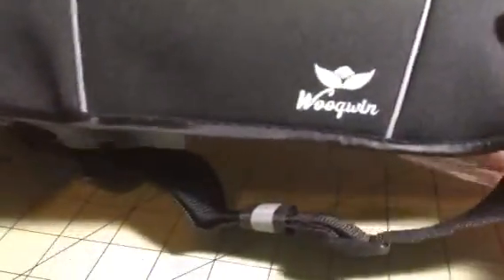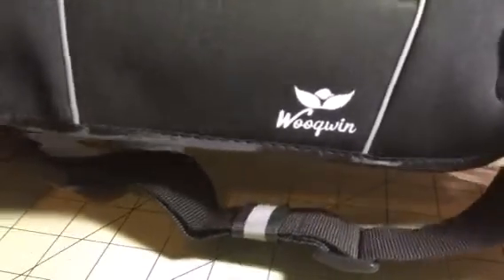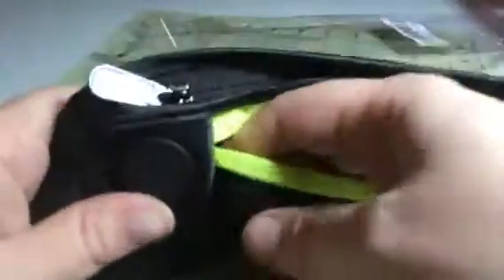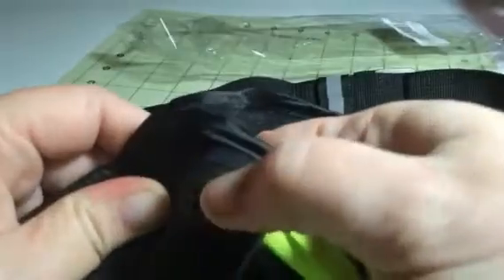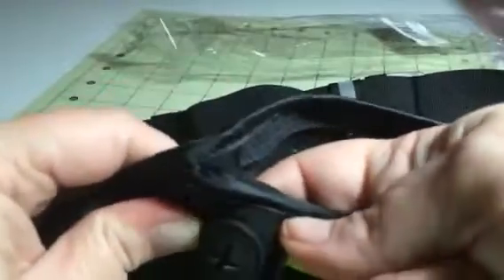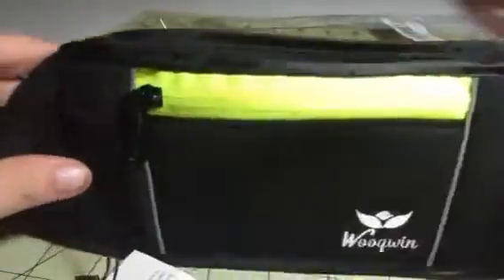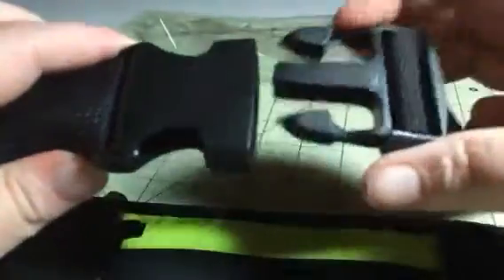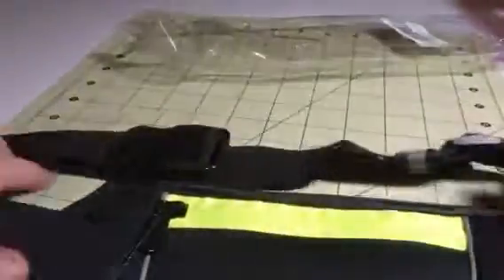WooGwin Active Belt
I just tried out this great active belt from WooGwin and I love it! I have been walking more and working out to improve my health and this active belt really makes working out hands free a lot easier. The active belt is made from a nylon type material that is breathable and doesn’t cause a lot of sweating (even when you are working out). The material is well made and quality materials. This active belt is not going to fall apart easily. You can unzip the front, it has a spot that is separate for your phone and fits a iPhone 6 or 6S. You can also put in other items like keys, wallet, etc in the main compartment. It has a hole in the bottom so you can feed your earphones through. I love that you can zip it and feel secure. I have been using mine for a couple weeks and I love it. It makes my working out hands free so much easier and convenient. I received this item complimentary or at a reduced price for my honest review. However, I only recommend products I truly love and use to my readers.